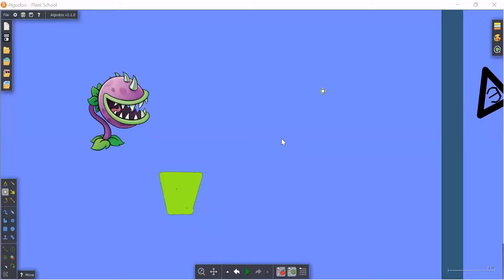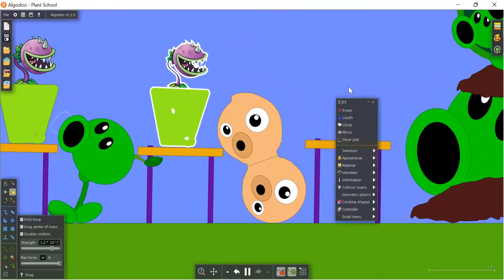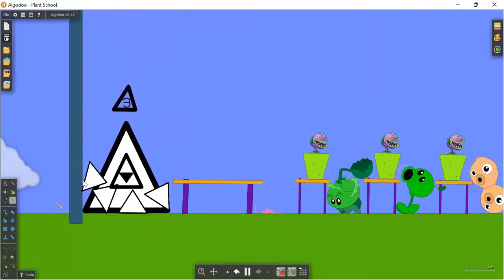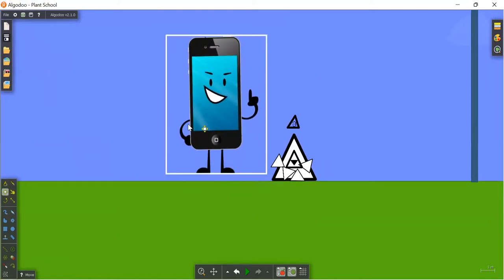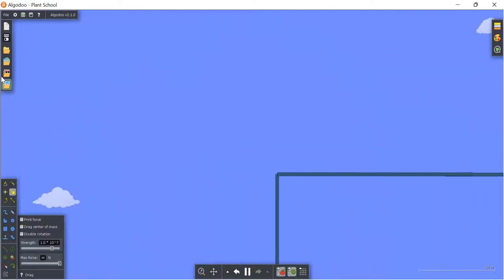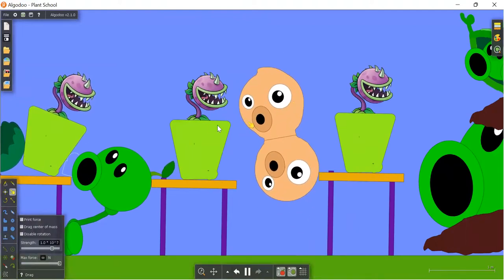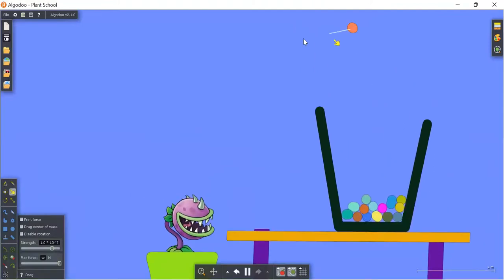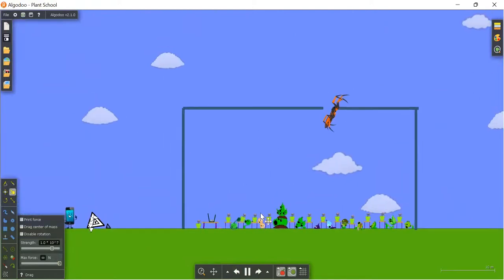plants go to school